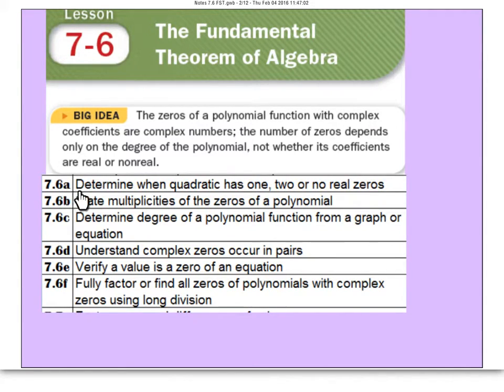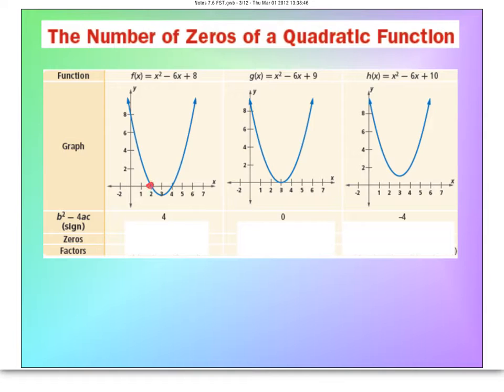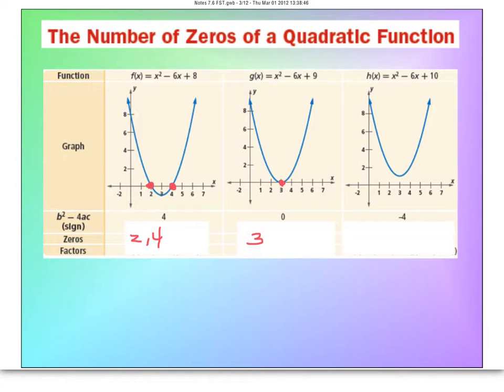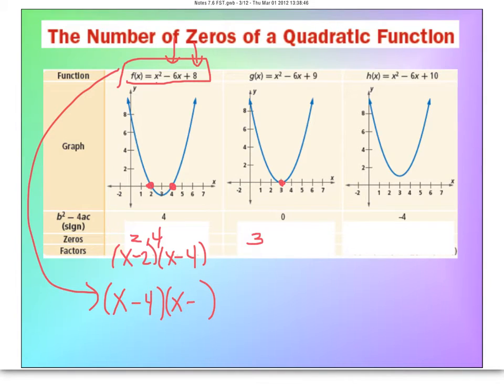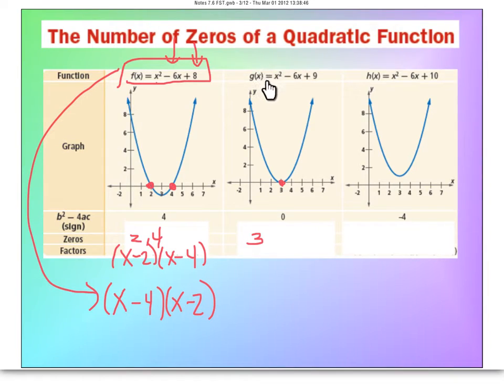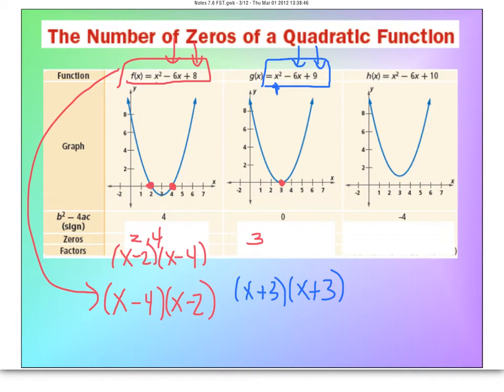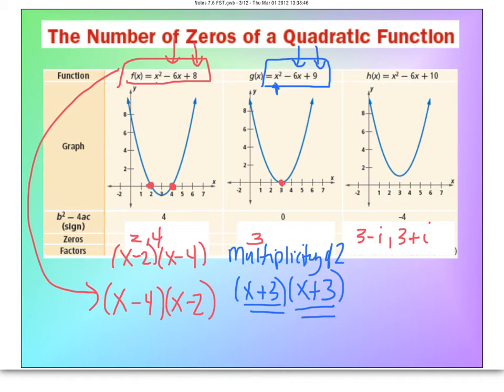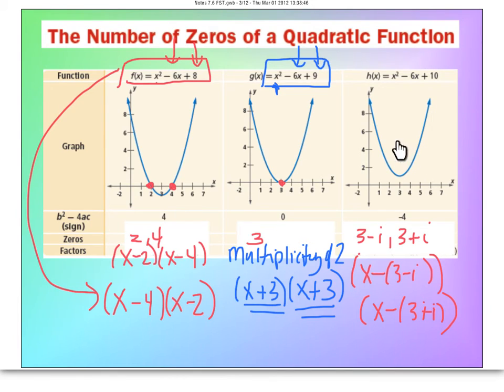7 6a FST Notes